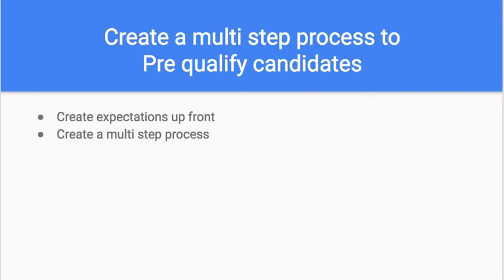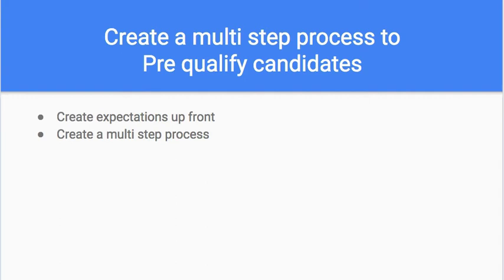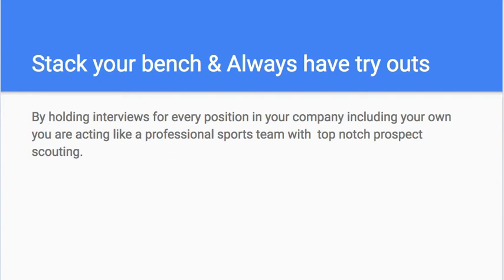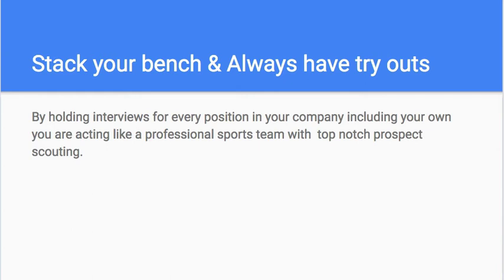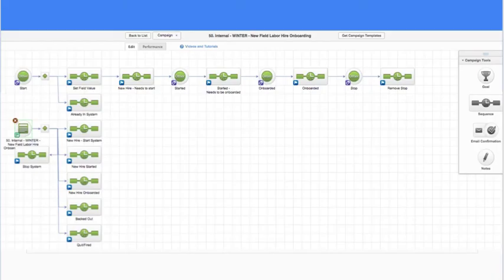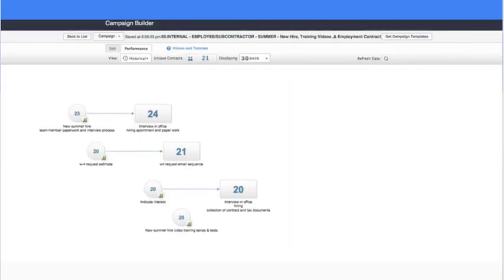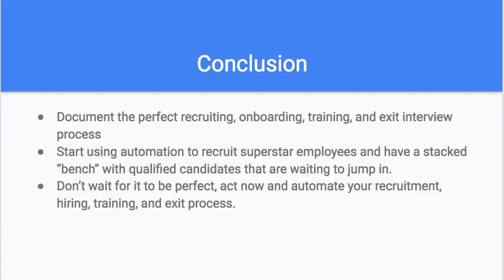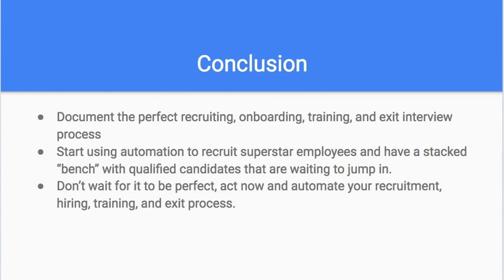Automate your Employee Recruitment, on boarding, and Training process.